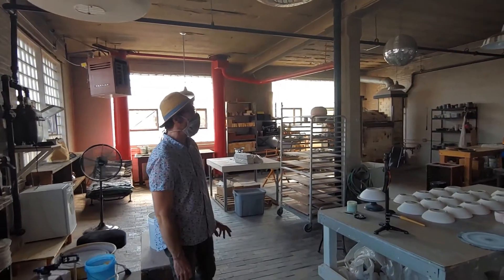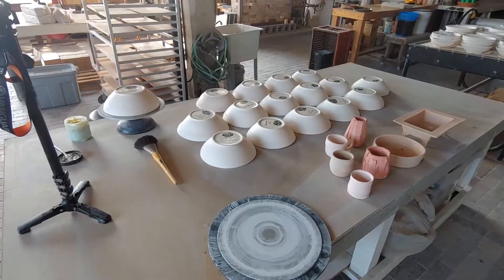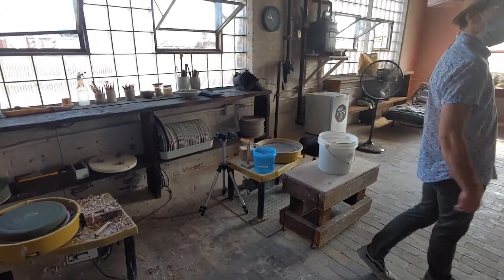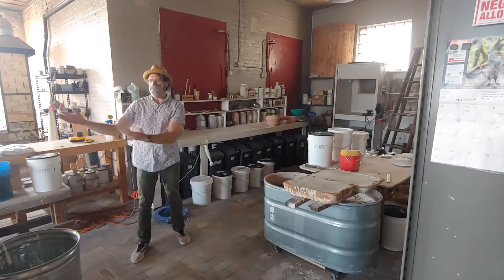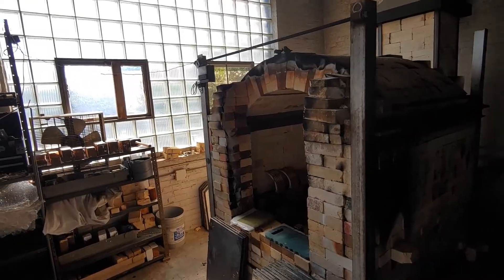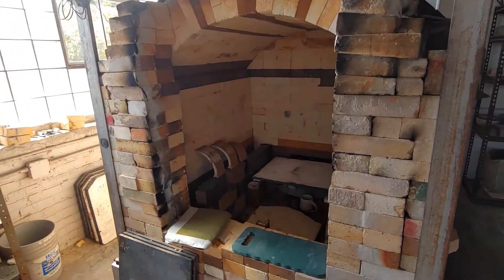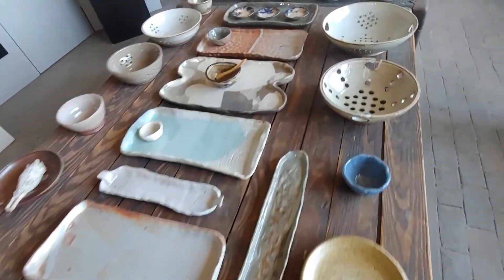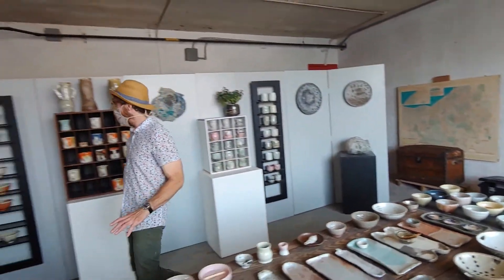Billy Ritter 77 - Great Lakes Pandemic Road Trip 2020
Visited with Billy Ritter at his Cleveland studios to chat about his clay work and see how local artisans were weathering the COVID-19 pandemic.